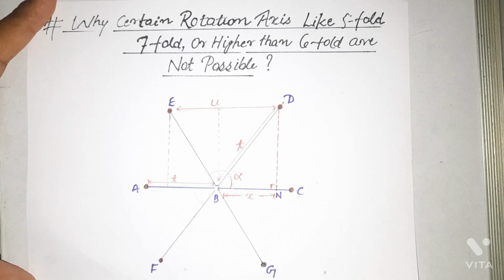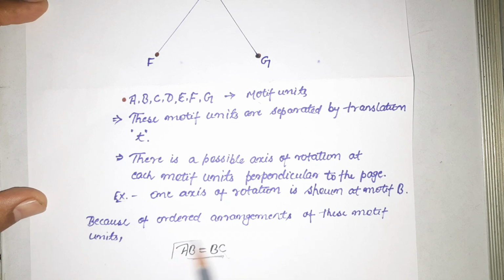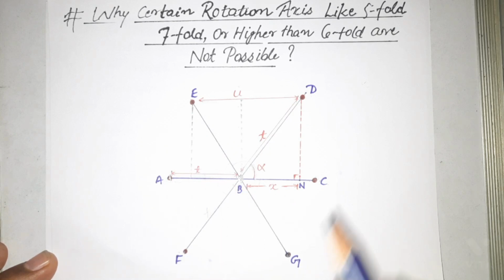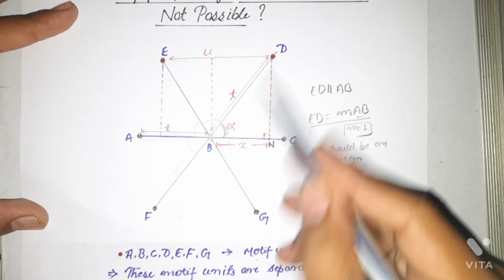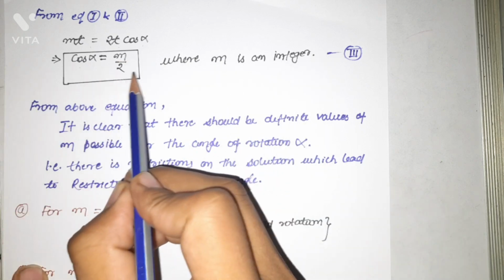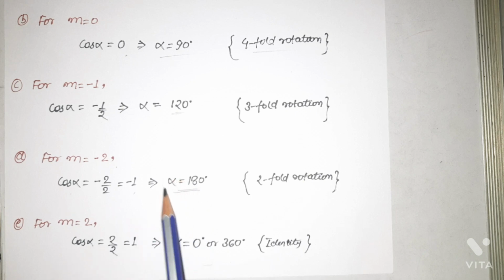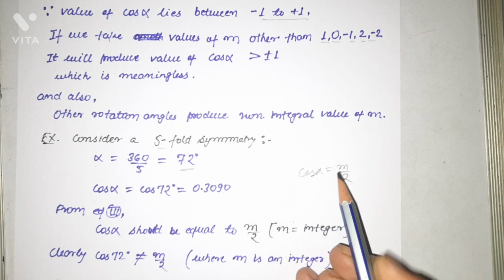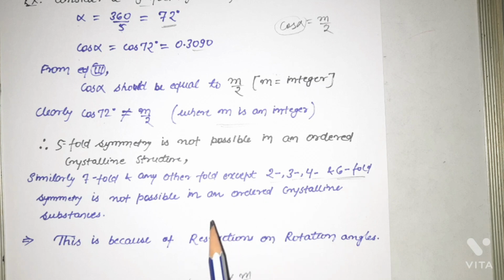Why 5-,7- ,or higher than 6-fold rotation axis are not possible?|GEOLOGY CONCEPTS||Crystallography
HAPPY SANKRANTI TO ALL!!!
Very 1st video of 2022 and also 1st conceptual video,explaining why natural crystals doesn't possess 5-fold,7-fold or higher than 6-fold axis of symmetry.
Hope you guys love this video!!!
If you like the content ,don't forget to press the LIKE button.
And also do share with your geophile friends :)
For attending quizzes on different branches of geology,Join my telegram group